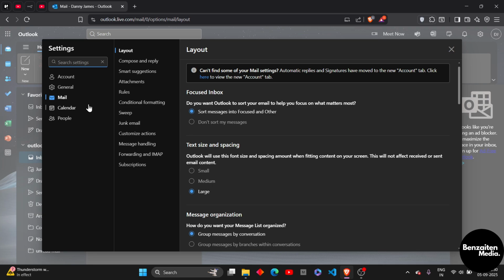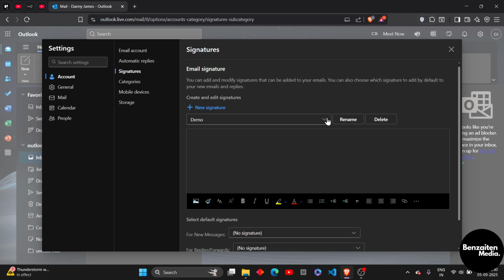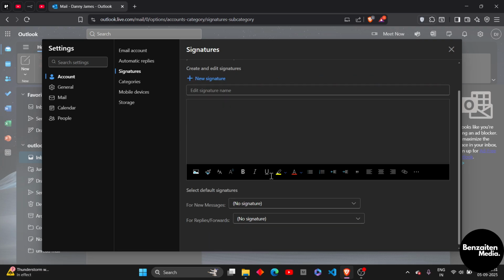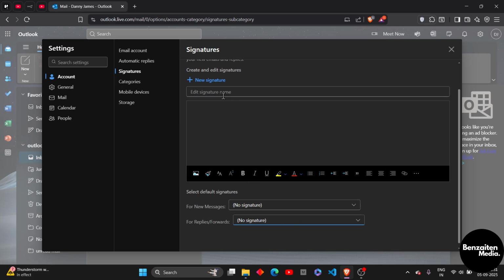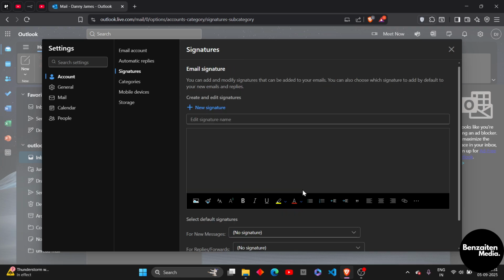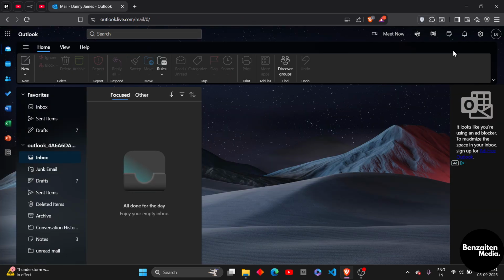How to Customize Your Email Signature in Outlook | Step By Step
💾📧 Want to make your emails look more professional? ✨ In this video How to Customize Your Email Signature in Outlook | Step By Step, I’ll guide you through creating and customizing your personalized email signature in Microsoft Outlook.

🔍 What You’ll Learn in This Tutorial:
✅ How to access Outlook signature settings ⚙️
✅ How to create a new email signature 📝
✅ Inserting logos, images, or links 🔗
✅ Setting default signatures for new emails and replies 📤

🛠 Features Covered:

Outlook signature editor basics

Formatting text (font, size, color, alignment)

Applying signatures across accounts

💼 Best For:

Professionals who want branded emails 💼

Students adding academic or project details 🎓

Business owners adding company info 🏢

Anyone who wants a polished, professional email signature ✨

🎓 Bonus Tips:

Keep your signature simple and clean 📌

Use consistent fonts for a professional look 🔠

Add clickable social media icons for easy networking 🌍

Test sending an email to yourself to preview the design 👀